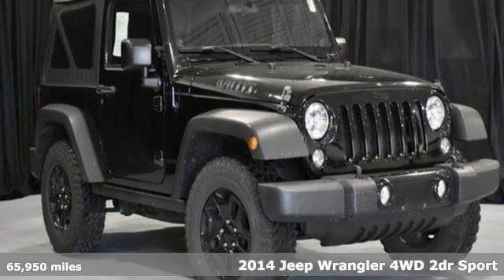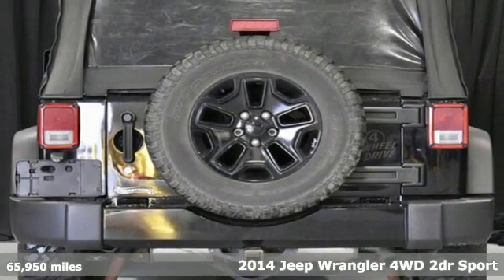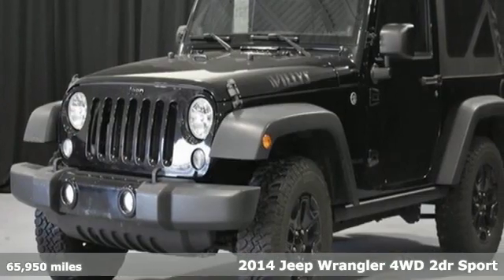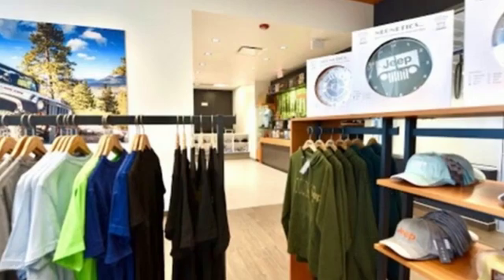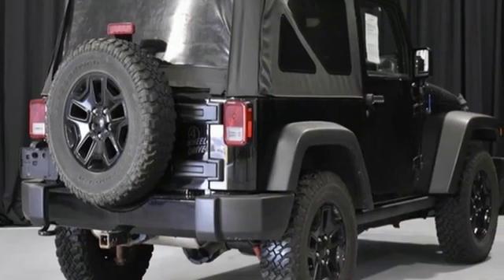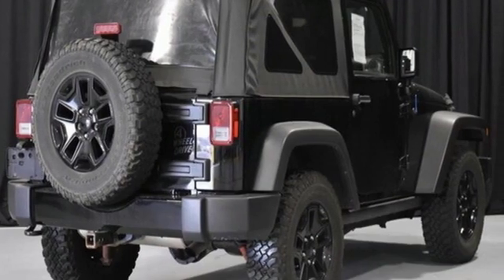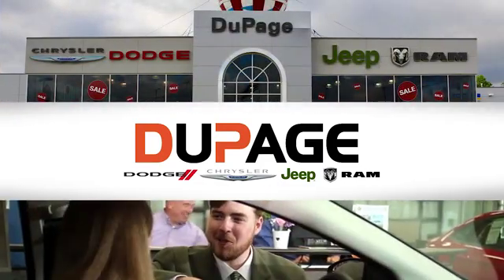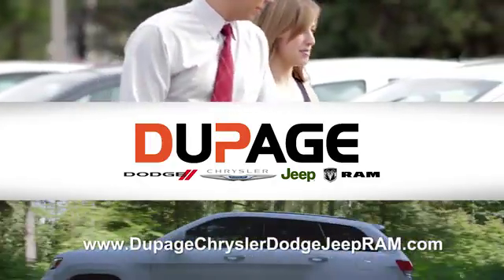Used 2014 Jeep Wrangler Glendale Heights IL Chicago, IL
Year: 2014
Make: Jeep
Model: Wrangler
Trim: Sport
Engine: 3.6L V6
Transmission: Manual 6-Speed
Color: Black Clearcoat
Interior: Black
Mileage: 65950
Stock #: 205434A
VIN: 1C4AJWAG7EL253001
WILLYS WHEELERbrbrBlack Clearcoat 2014 Jeep Wrangler Sport 4WD 6-Speed Manual 3.6L V6 24V VVT 1-Year SIRIUSXM Radio Service 3.73 Rear Axle Ratio 4-Wheel Drive Swing Gate Decal Anti-Spin Differential Rear Axle Connectivity Group Deep Tint Sunscreen Windows Low Gloss Black Wrangler Decal MOPAR Jeep Trail Rated Kit MOPAR Slush Mats Performance Suspension Quick Order Package 23K Willy's Wheeler Rear Passenger Assist Handles Kit Remote USB Port Rock Rails SIRIUS Satellite Radio Tire Pressure Monitoring Display Uconnect Voice Command w/Bluetooth Vehicle Information Center Wheels: 17' x 7.5' High Gloss Black Willys Willys Hood Decal Willys Wheeler Package.brbrRecent Arrival!brbrAwards:br * 2014 KBB.com Best Resale Value Awards * 2014 KBB.com 10 Best SUVs Under $25000 * 2014 KBB.com 10 Coolest New Cars Under $25000

Address:
433 East North Avenue